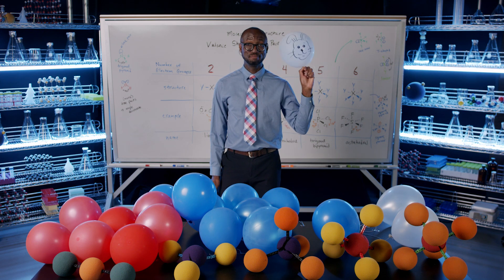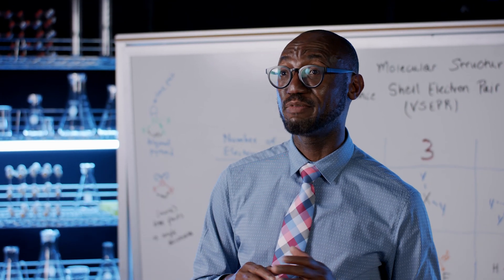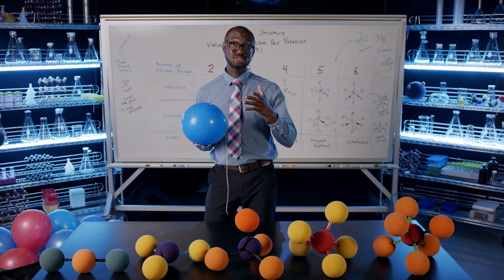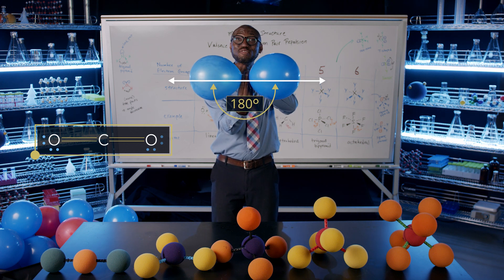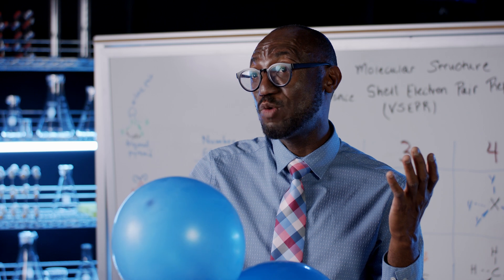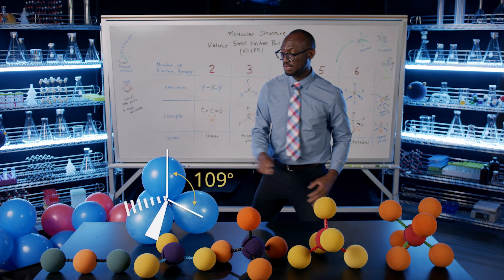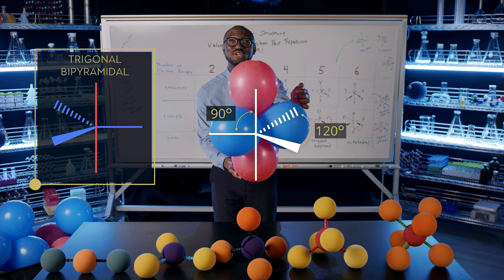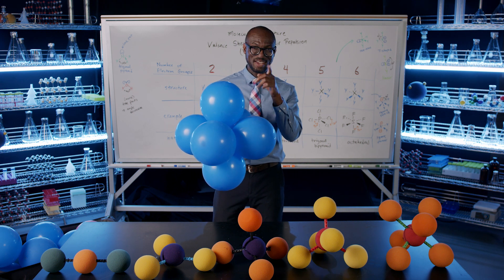Predicting 3-D Molecular Structures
REAL CHEM
Presenter: André K. Isaacs, Ph.D., Associate Professor, College of the Holy Cross
Special Thanks to ASU's Bateman Physical Sciences Center, Tempe AZ